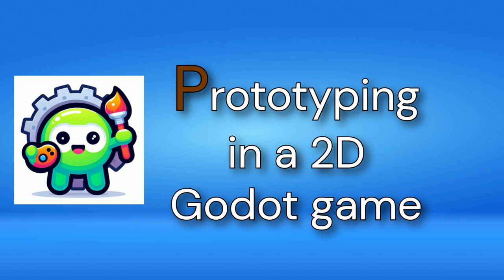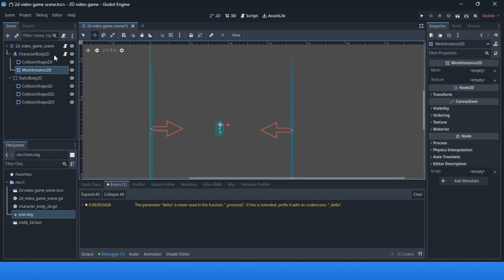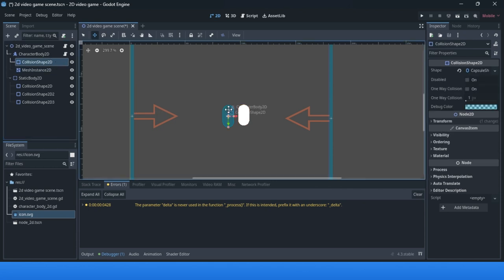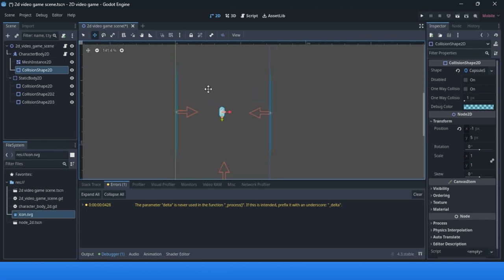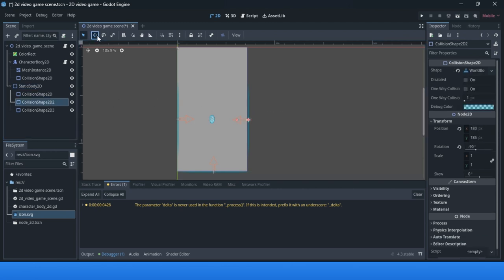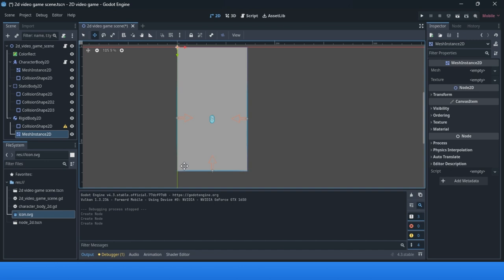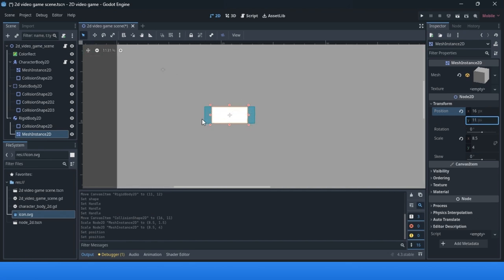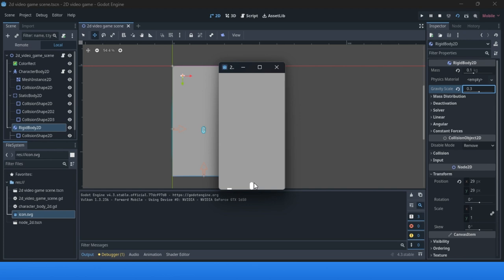How to make a 2D Godot game [04 Prototyping in 2D]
In the 4th tutorial lesson, we cover 2D video game prototyping, including a brief explanation of MeshInstance2D, ColorRectangle2D, and RigidBody2D.

Good e-book:
"GDScript 2.0" - Making video games for fun